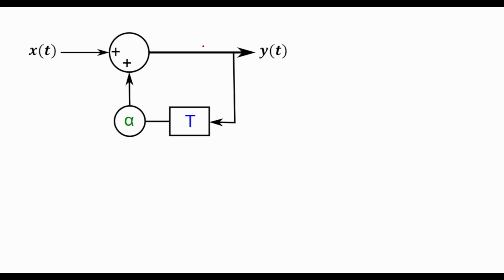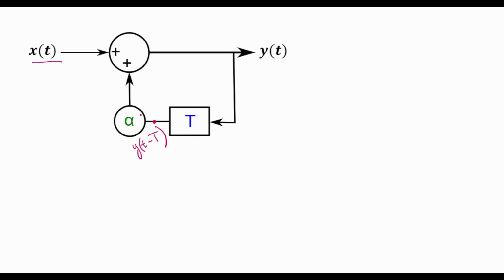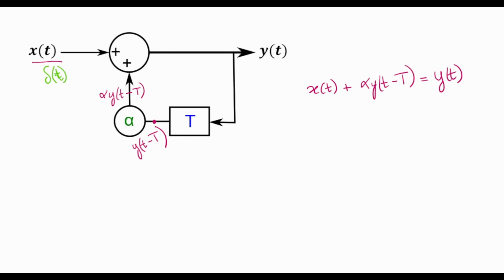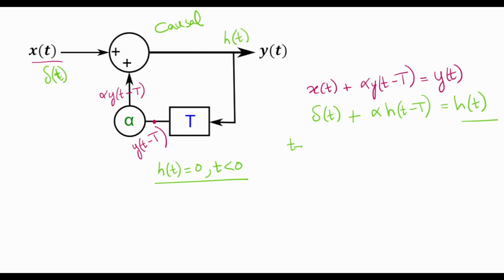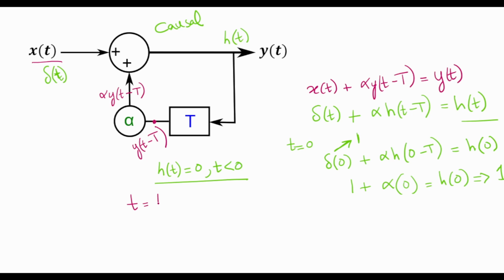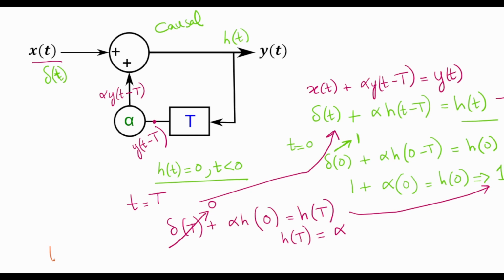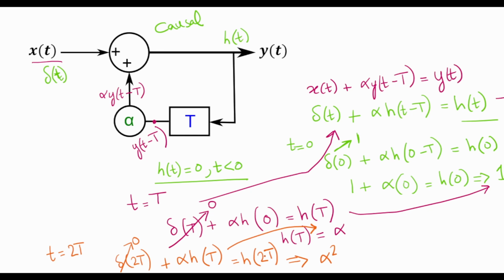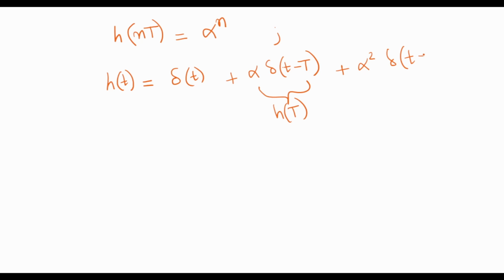Finding Impulse Response of a Feedback System using Recursion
Embark on a journey into the realm of signal processing with our in-depth lecture focused on solving a causal Linear Time-Invariant (LTI) feedback system recursively to find its impulse response. Tailored for students and professionals in signal processing and control systems, this video provides a step-by-step approach to understanding and analyzing LTI systems. We'll explore the methodology of recursive computations and demonstrate how to derive the impulse response of a causal LTI feedback system. This tutorial is an excellent resource for those looking to deepen their grasp of LTI system behavior and impulse response analysis.